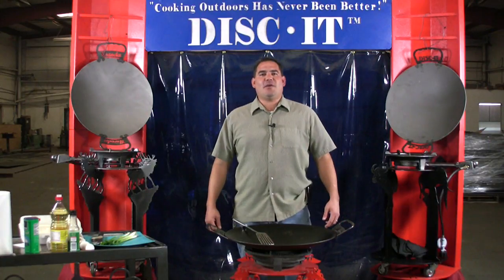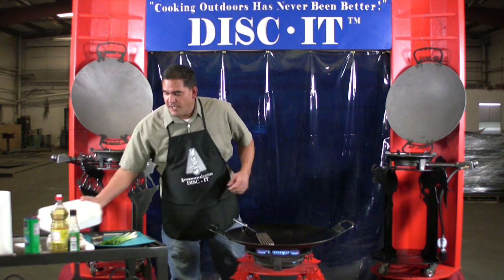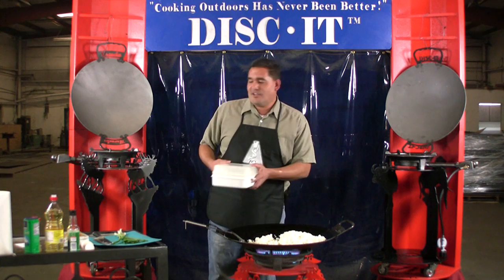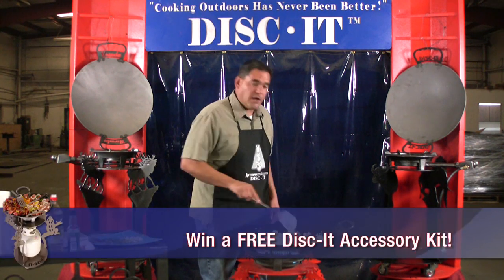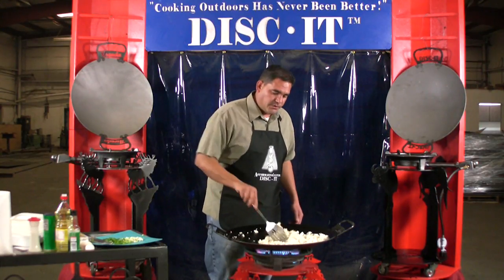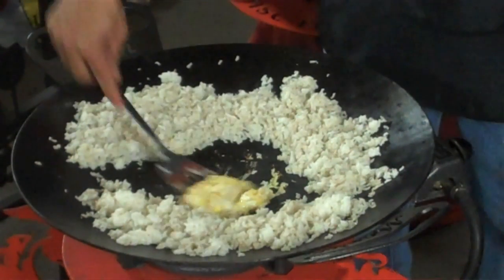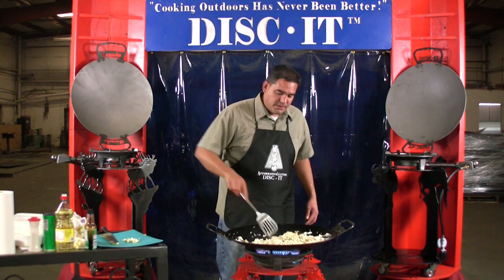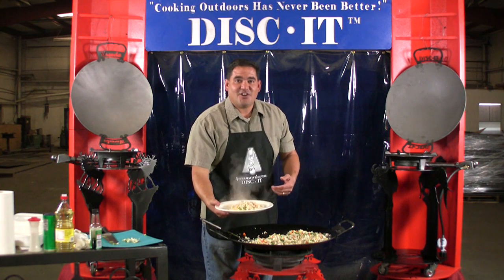Fried Rice Recipe on the Disc-It Grill Learn to Cook in Your Plow Disk Cooker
Disc-It Grill takes the Plow disk cooker to a whole new level. Today we show you our fried rice recipe in our custom plow disk. Fried rice on the Disc-It is a favorite at many of the shows we attend.